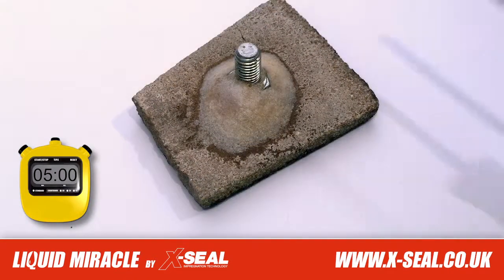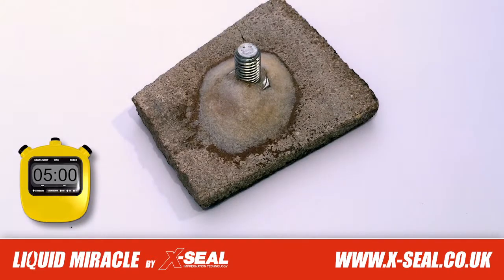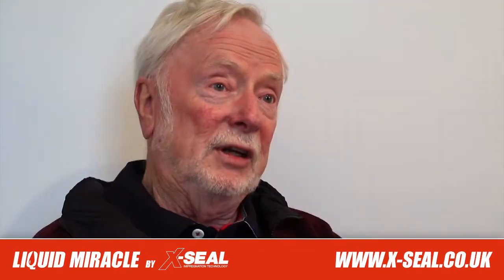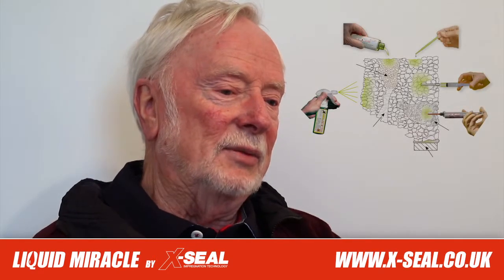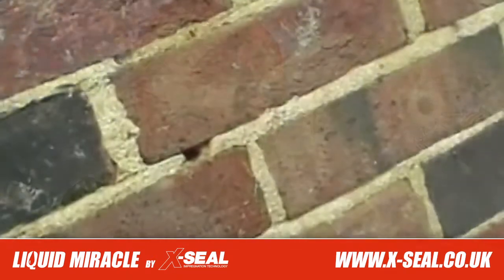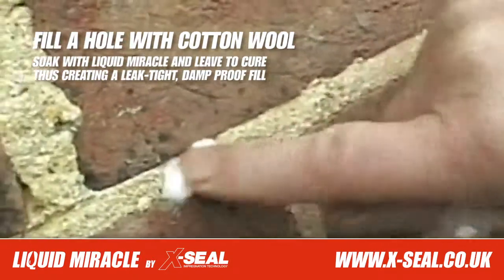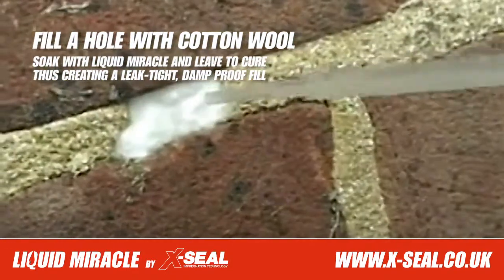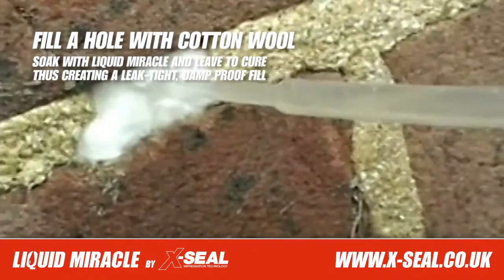What is Liquid Miracle Acrylic C120?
Liquid Miracle is a solvent-free, high performance self-penetrating adhesive. It has been designed to impregnate and permanently fill voids, cracks, porosity and structual elements that exhibit capillary attraction. Its adhesive properties provide support to structural integrity and its 100% sealability eliminates leakage or entrapment of water and other fluids. It can be used as a household glue, an interior or exterior sealant and a self-penetrating damp proofer.